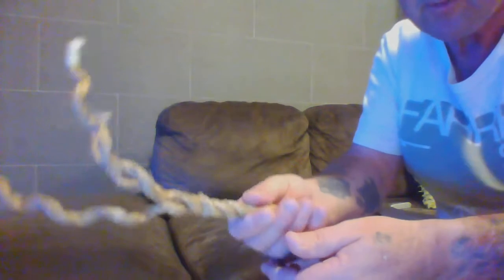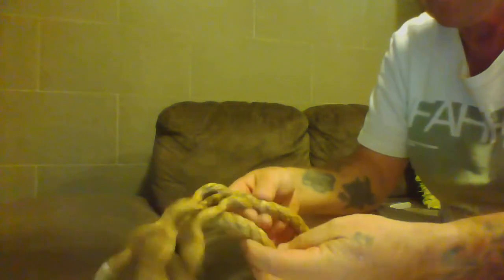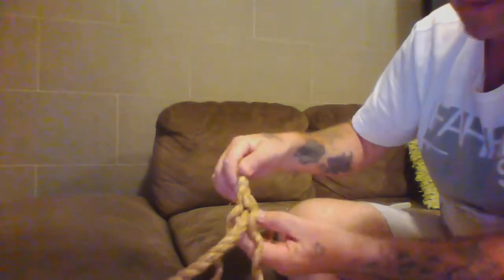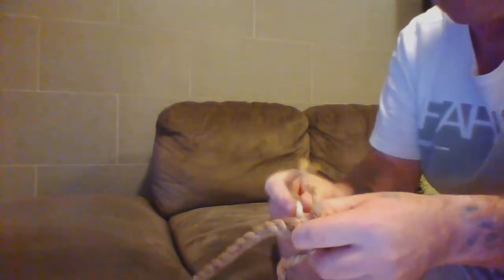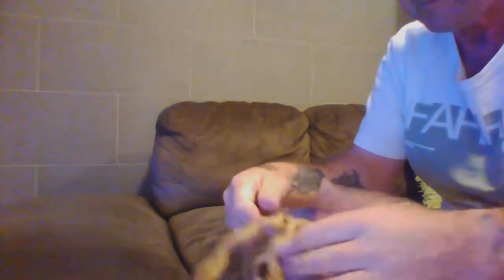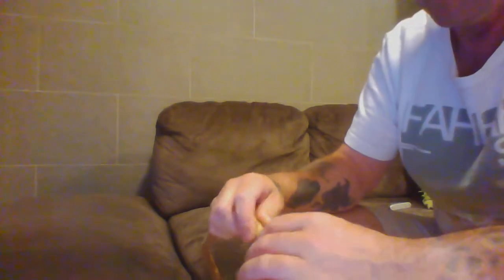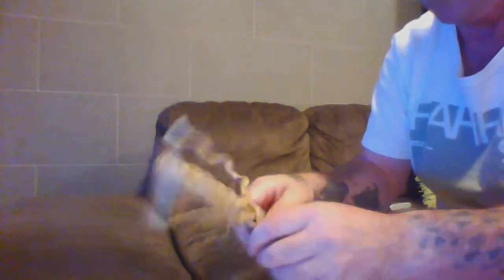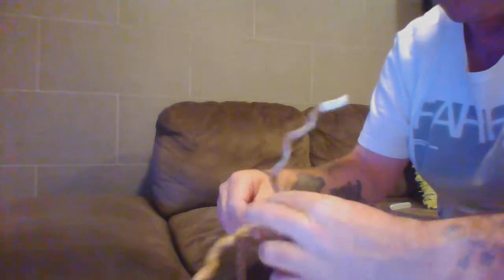Jason Ayers Eye Splice